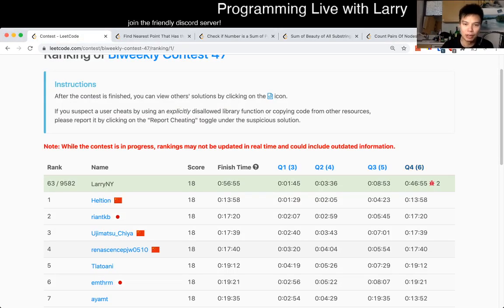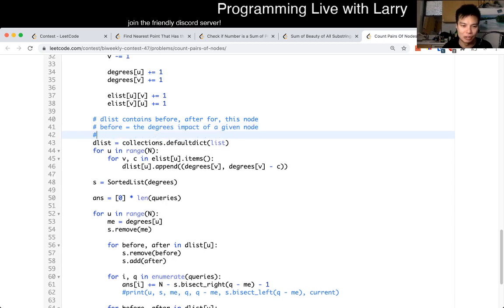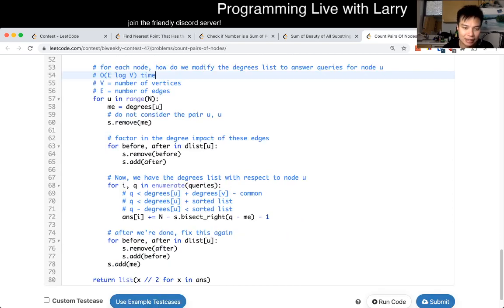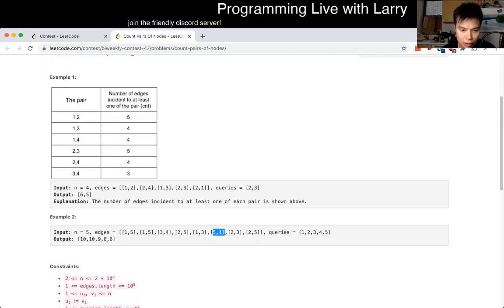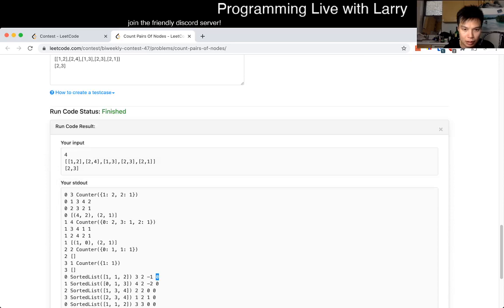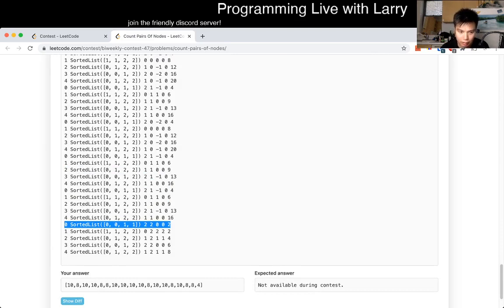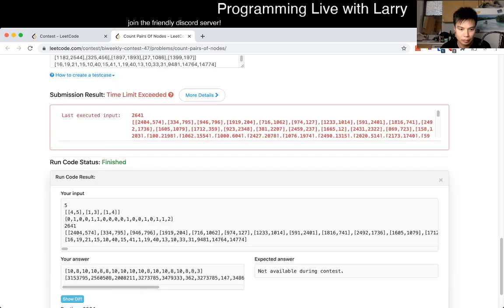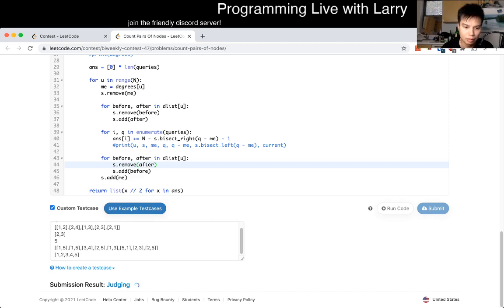1782. Count Pairs Of Nodes (Leetcode Hard)